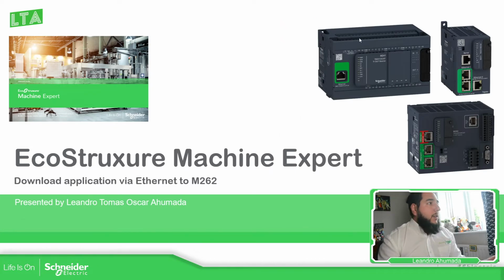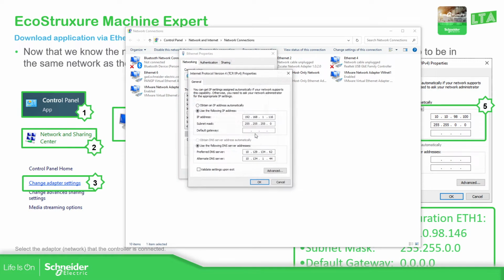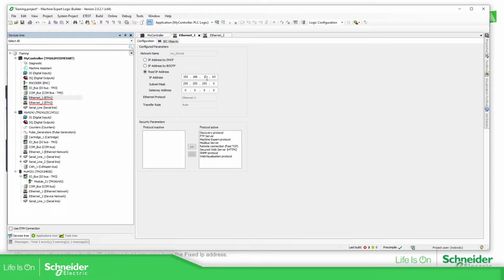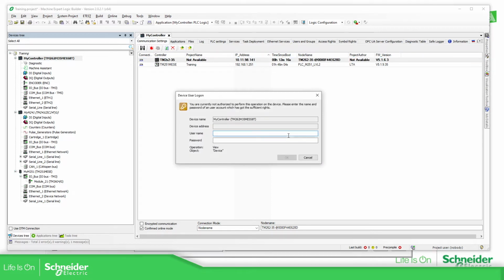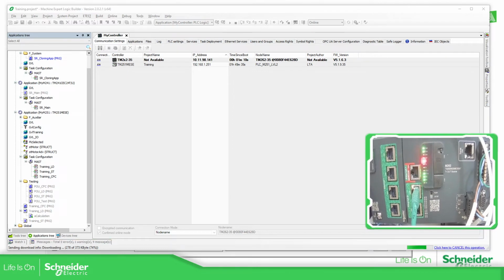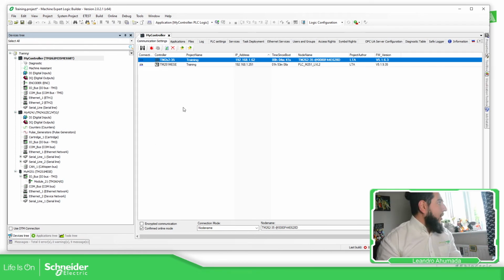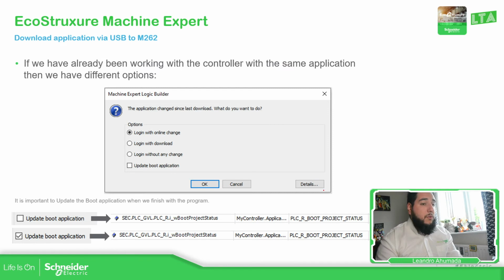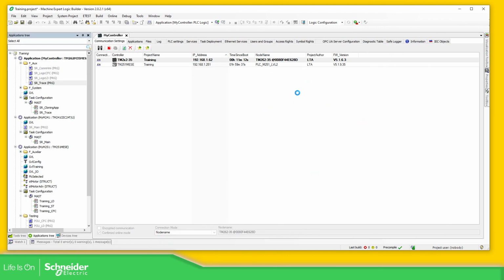EcoStruxure Machine Expert Training - M6.7 Download via Ethernet to M262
Additional information @schneiderelectric